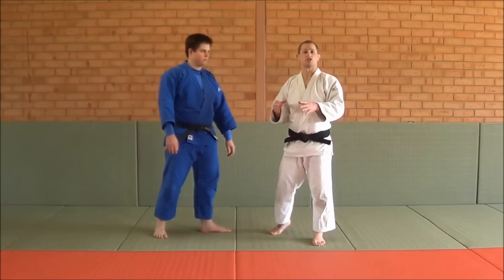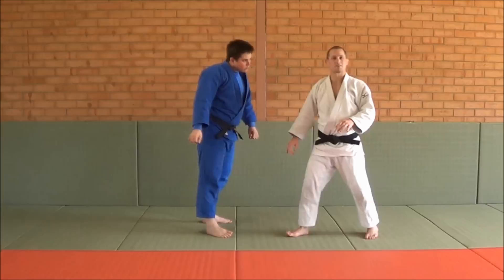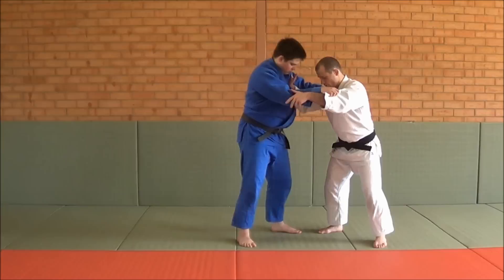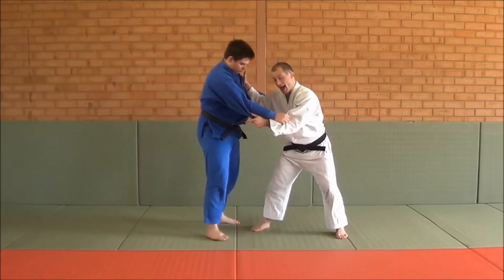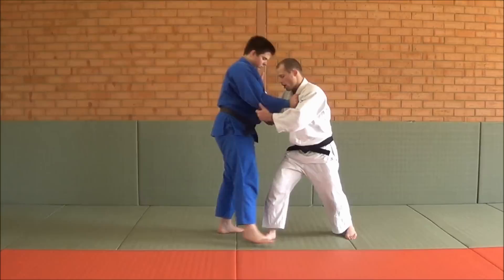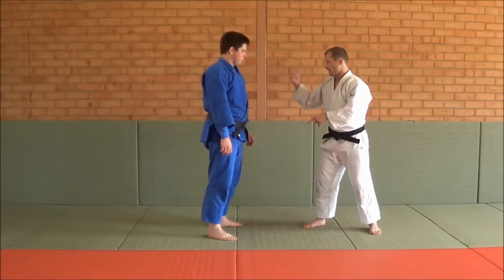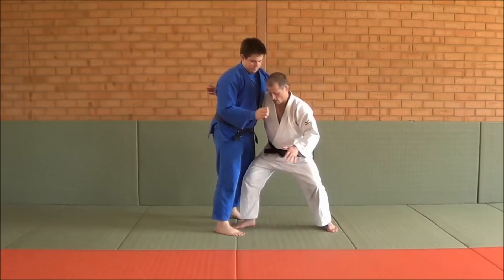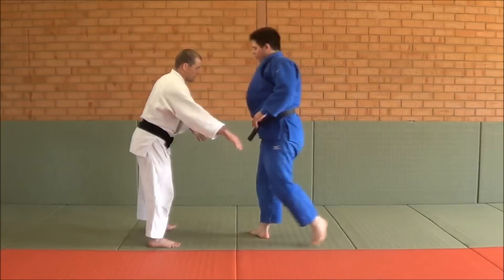Uchimata - 5 different setups by Matt D’Aquino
This video outlines some really nice setups you can do when attempting to throw with Uchimata. I cover how to set it up from lapel and sleeve as well as from a top grip.